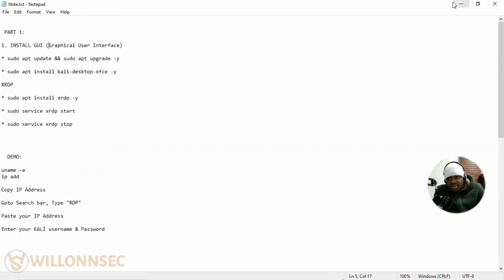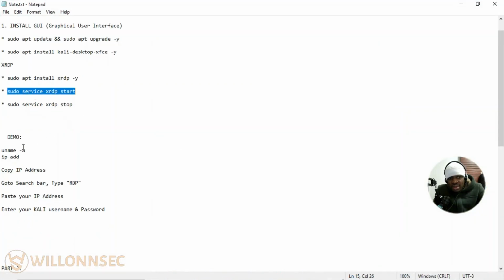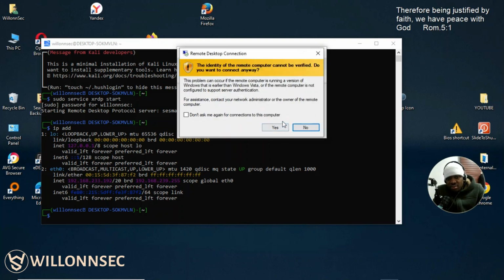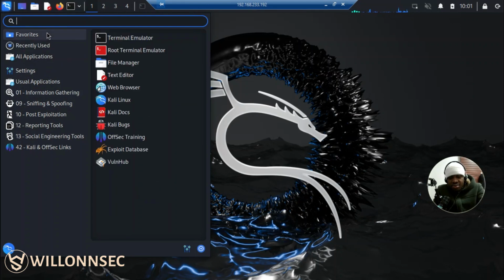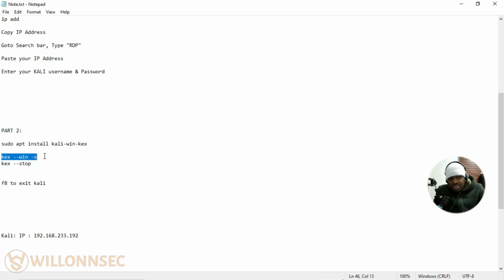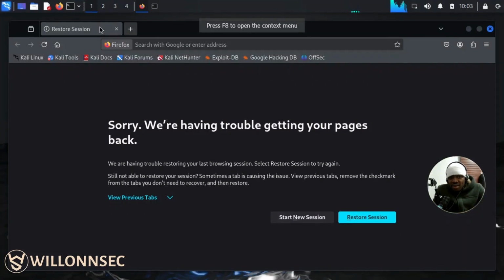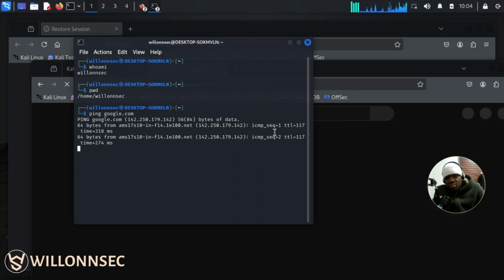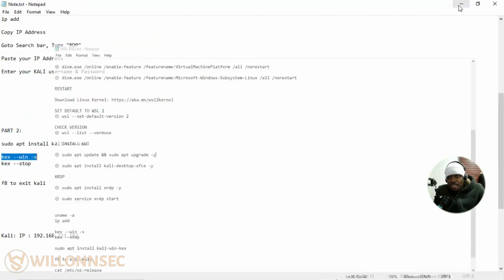How to Install Kali Linux GUI on Windows PC Step by Step Guide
Want to run Kali Linux with a full GUI on your Windows PC? In this tutorial, I’ll show you how to install and set up the Kali Linux Graphical User Interface (GUI) on Windows using WSL (Windows Subsystem for Linux). Whether you're a cybersecurity enthusiast or a beginner, this guide will help you get started with ethical hacking tools on Windows. Watch till the end for troubleshooting tips!

🔹 Topics Covered:

✅ Setting up a GUI environment
✅ Running Linux tools on Windows